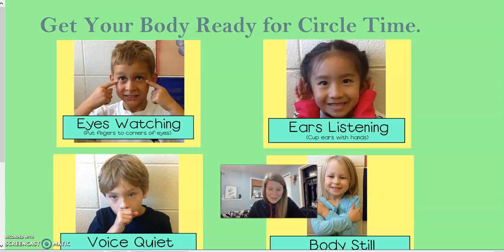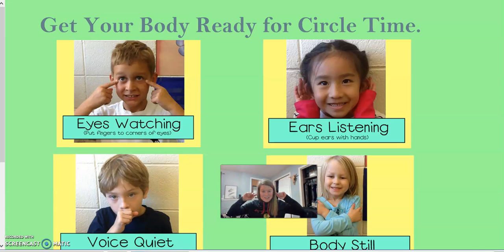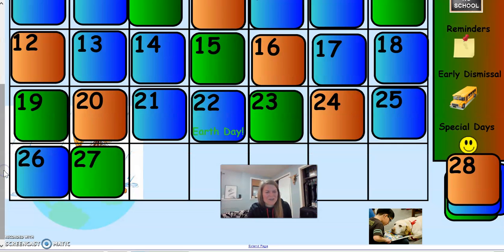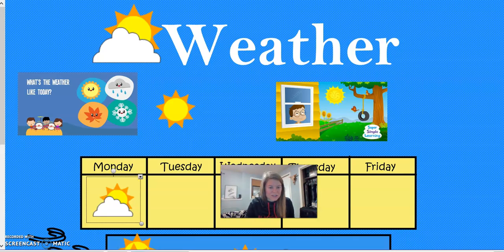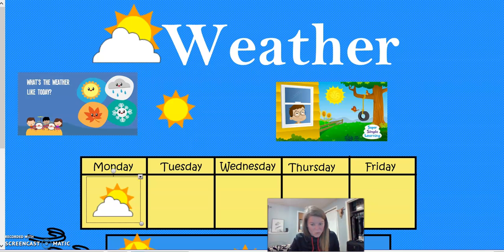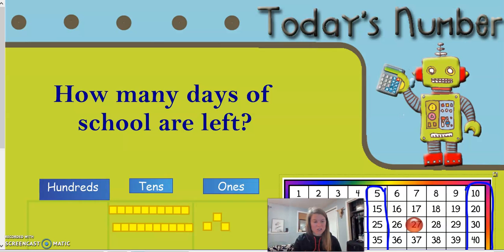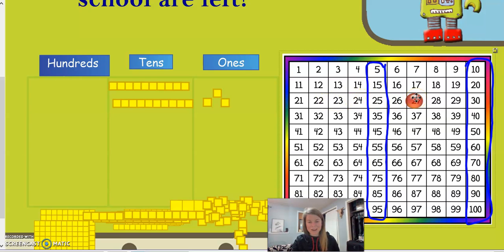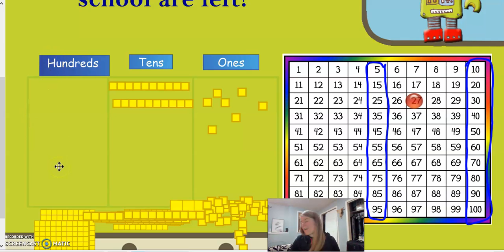April 27, 2020 Calendar